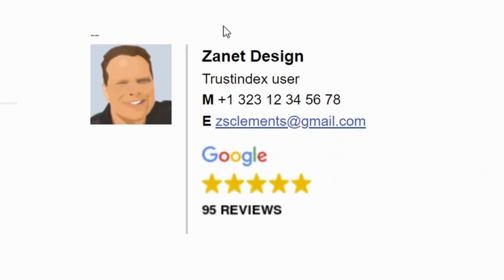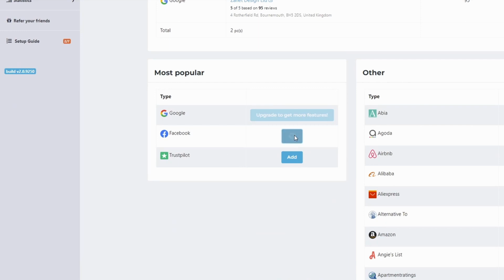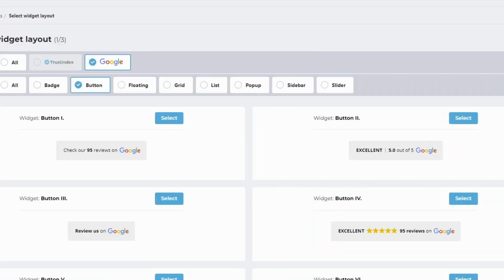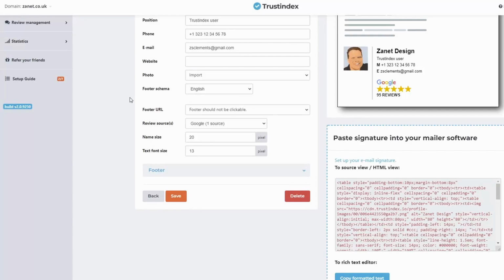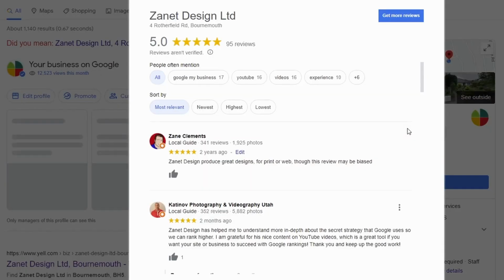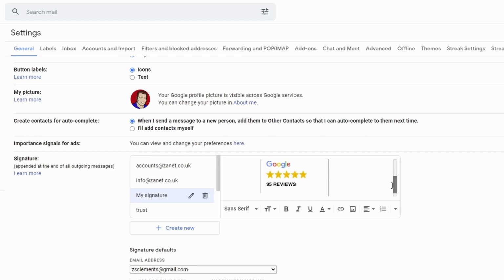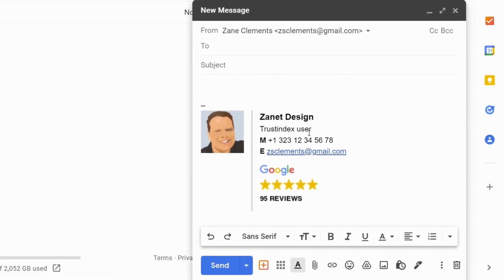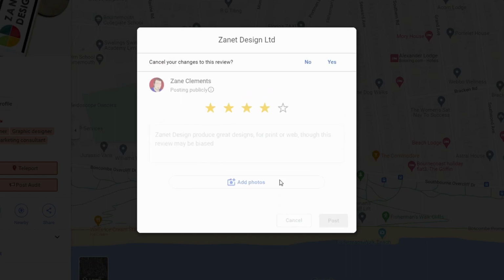Email Trick for Quick Google Business Reviews 🔥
Want my EXPERT help for your GBP?

Wouldn't it be cool if every person you emailed were able to give you a review on Google? I'm going to show you this powerful trick for getting more reviews for your business. The best thing about it is, that no one is using this free tool and it gets great results.

Seriously anyone can do this!

It will give your business more exposure and gradually bring in more reviews which is a "natural" way of building a strong reputation on Google

Now you have them on your emails, You are now going to want them on Your Website. You may have noticed you can also add reviews to your website - so this video is going to show you how to do that: How to Add Google Reviews to Your

This trick can be added to your email signature without any need for coding. In this quick tutorial, I will show you...
How to get the special signature for free
How to embed it in your email client
Then We will tweak it so you can use it for getting actual reviews
Finally, for those who watch this in full, I have 2 additional bonuses near the end for getting even more Genuine Google Reviews

// TIMESTAMPS
00:00 Introduction
00:43 A Free Email Signature
02:33 How It Looks With Reviews
04:07 Secret Link For More Reviews
05:08 Add To Email Clients

If you want to transform your business on Google Maps then go

// LET ZANET DESIGN HELP GET YOU TO THE TOP

Dedicated to getting you and your business to number 1 on Google Maps. see you soon.